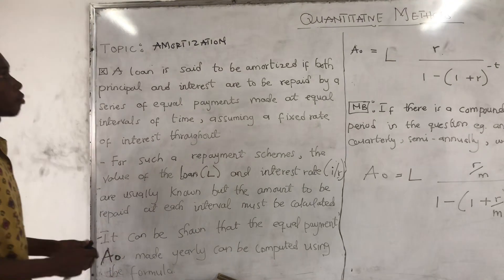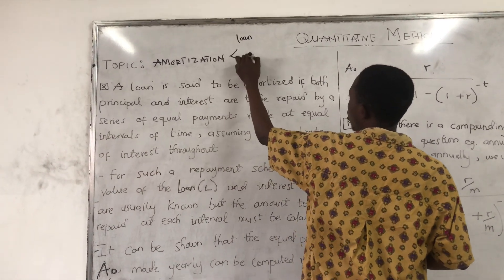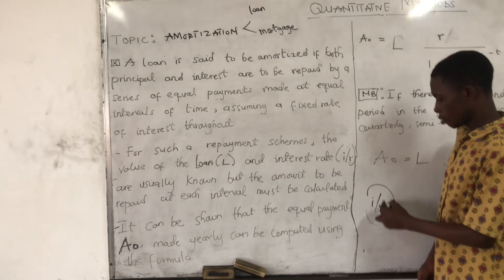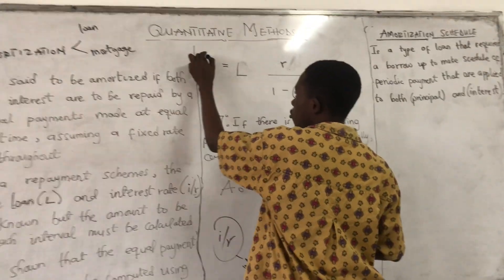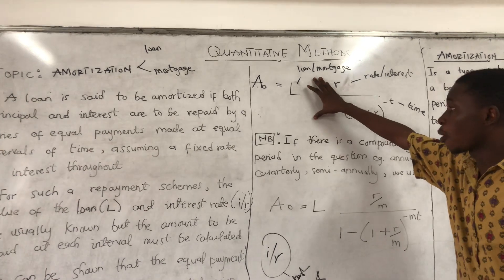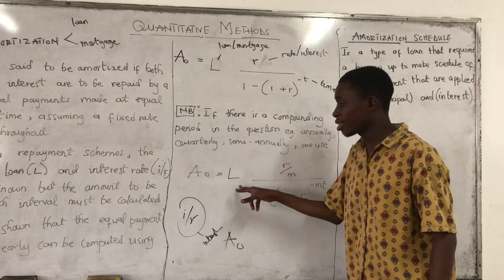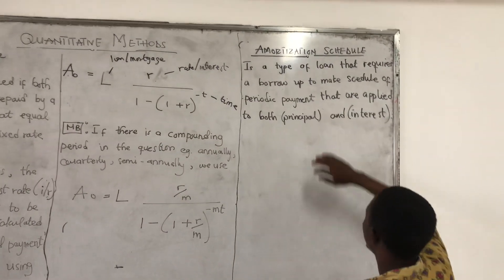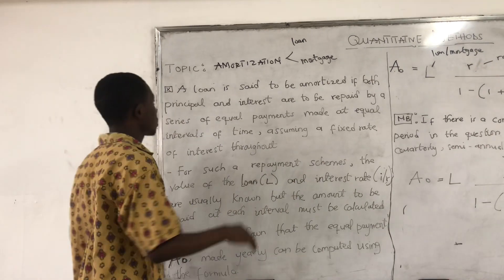AMORTIZATION📖💡.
Amortization is an accounting method for spreading out the costs for the use of a long-term asset over the expected period the long-term asset will provide value.
This video basically explains the theory part of amortization.